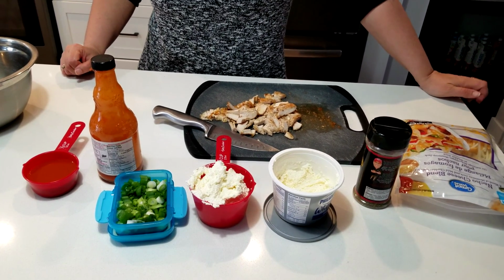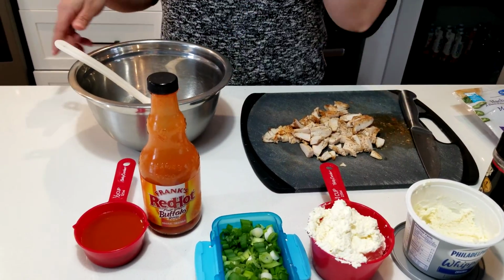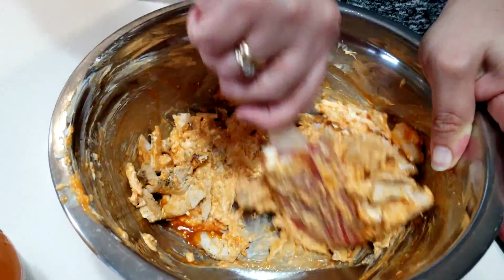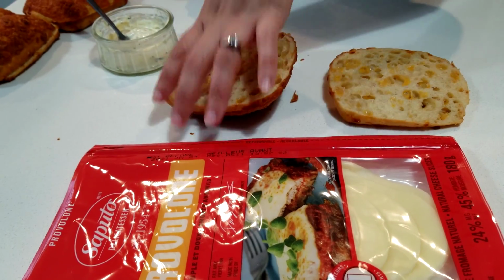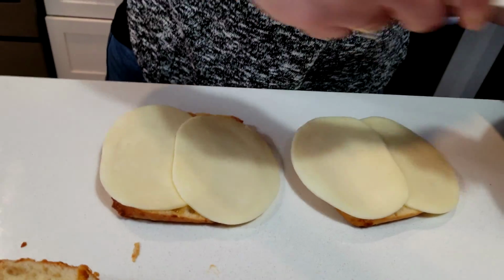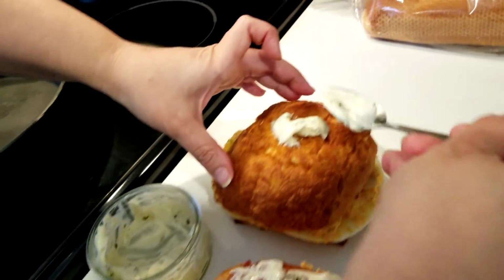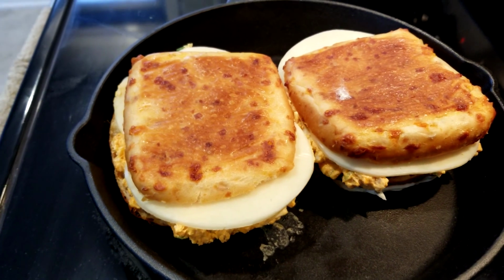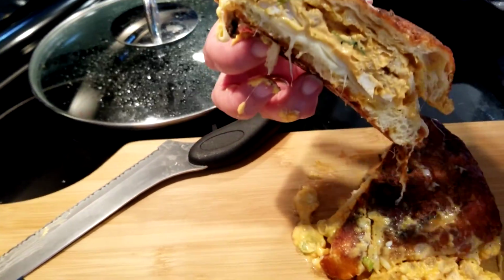Buffalo Chicken Grilled Cheese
Pease watch us make buffalo chicken grilled cheese. Very easy to make, it gets messy but so delicious.